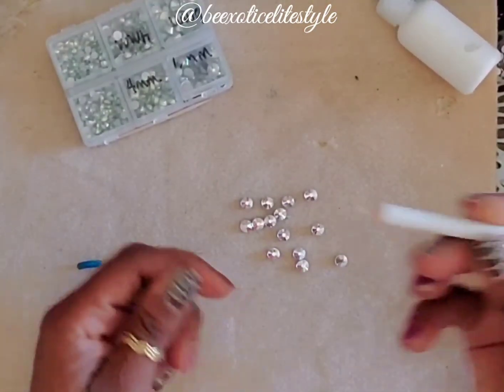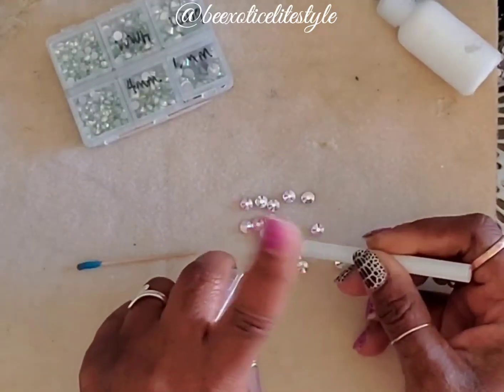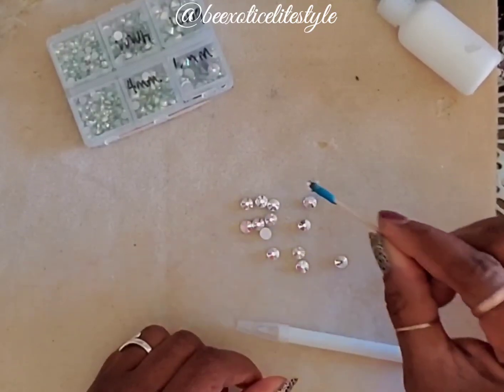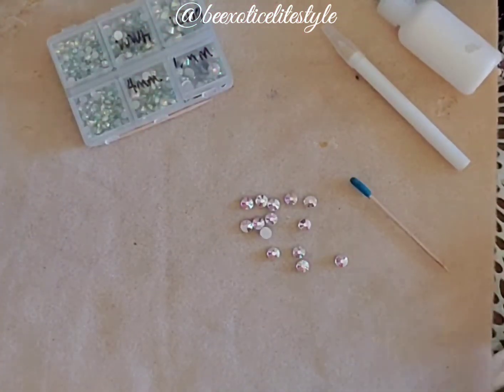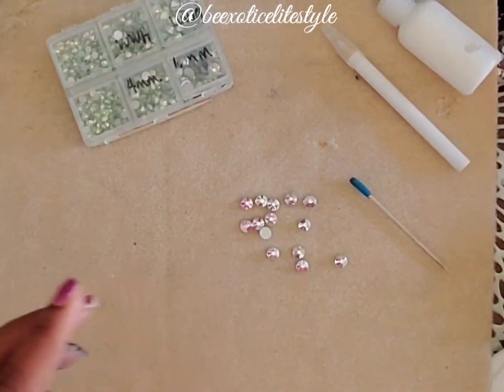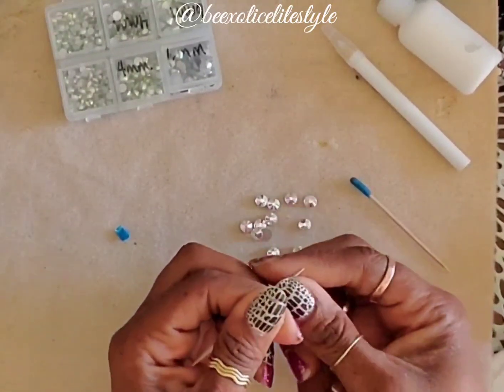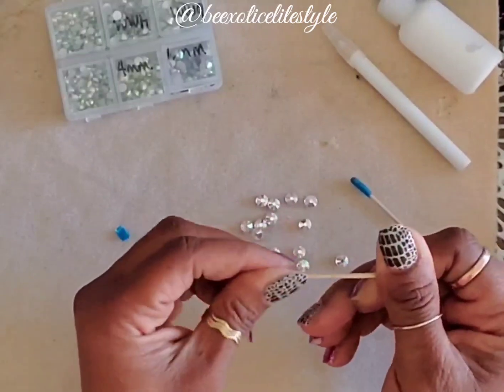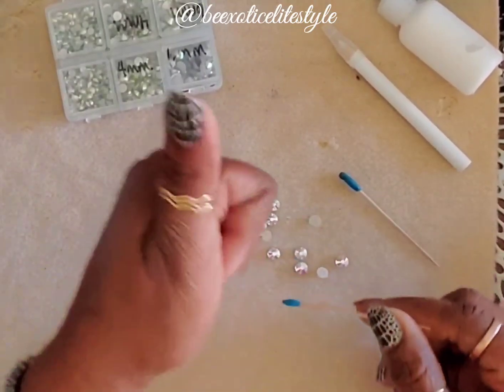My DIY rhinestone pickup tool.